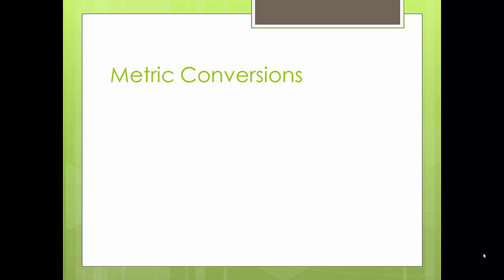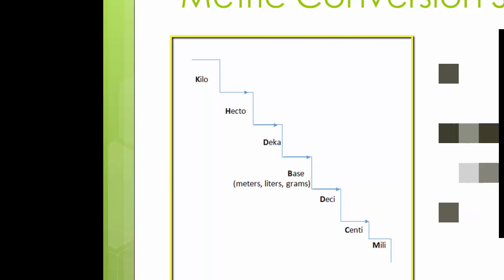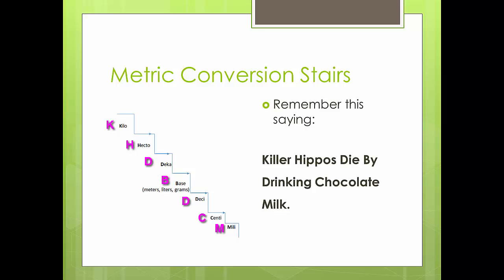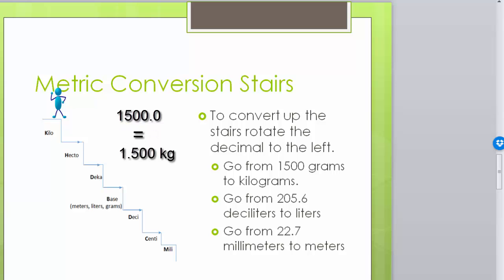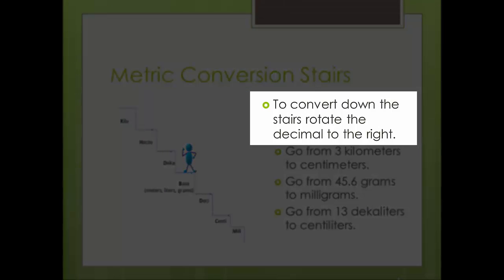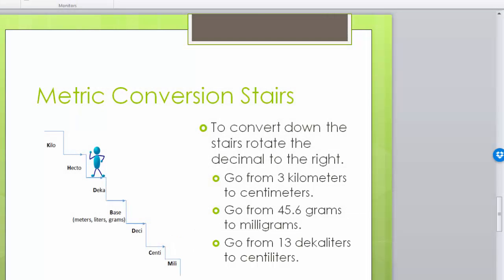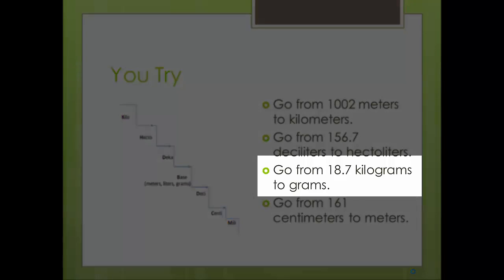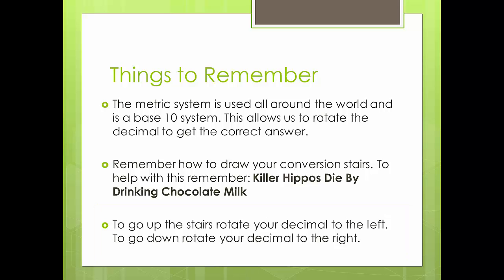Metric Conversions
How to convert metric units